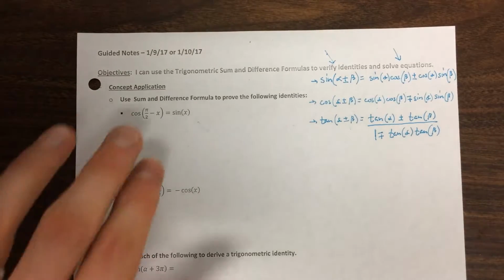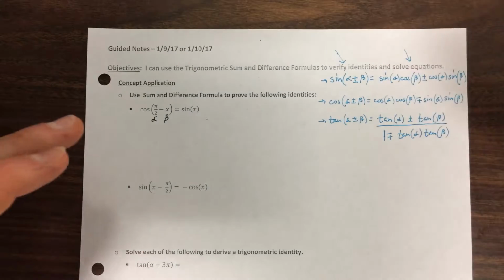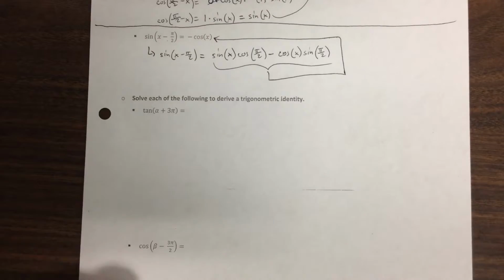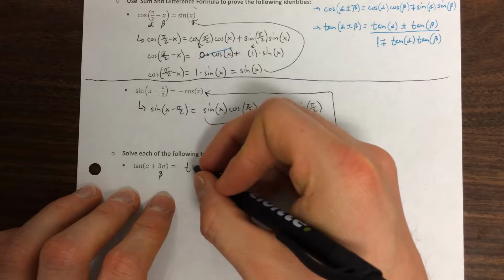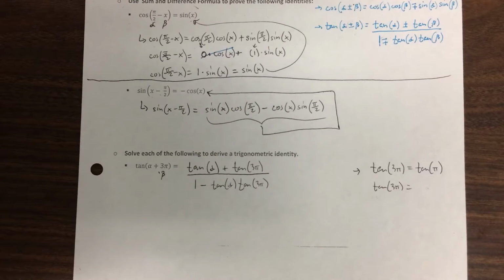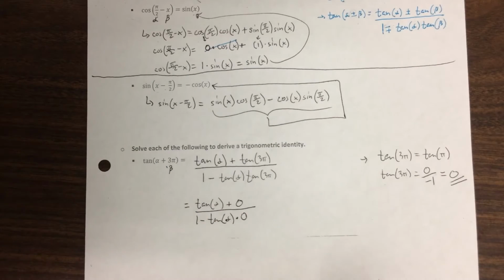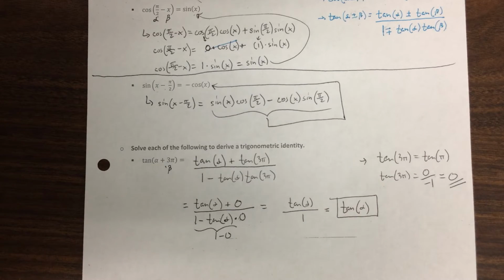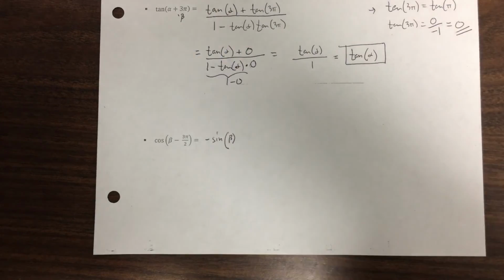1-9 and 1-10 Guided Notes (Part 1)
Applying the Trig Sum and Difference Formulas